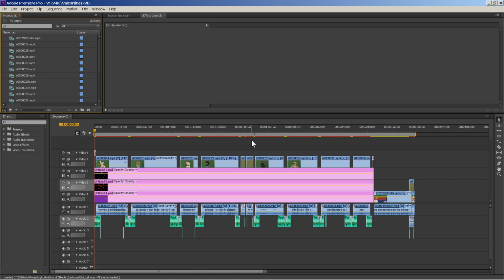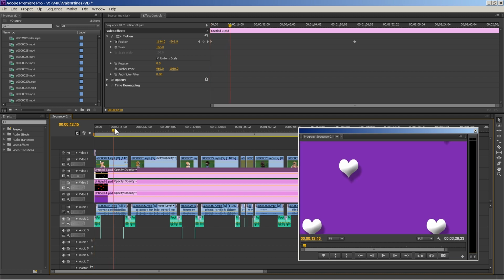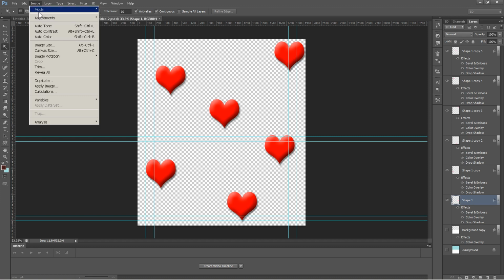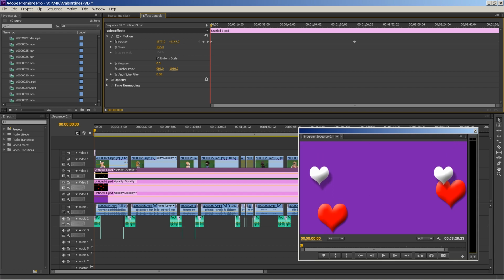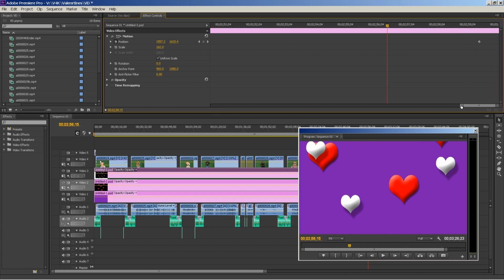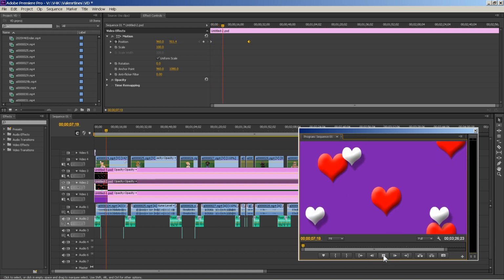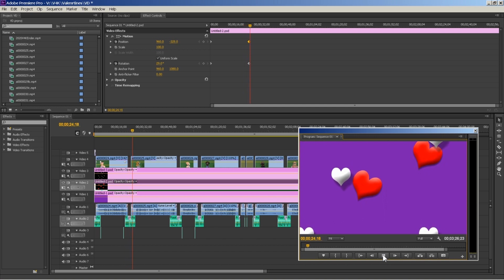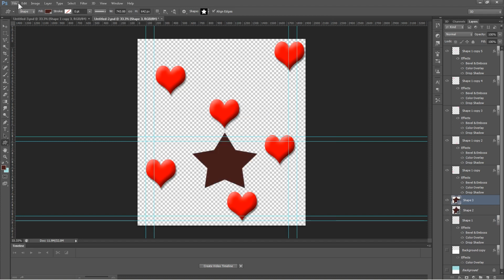Premiere Tip - Motion Background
Hey YouTube ! Today I am showing you a tip on creating animated motion backgrounds in Adobe Premiere. This was used in a video for Vids4Kids.tv that is viewable